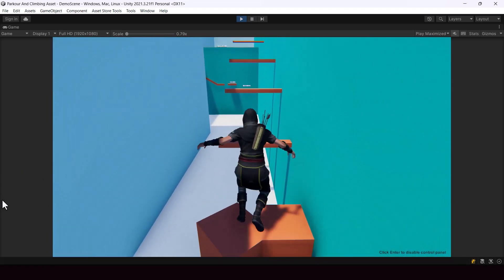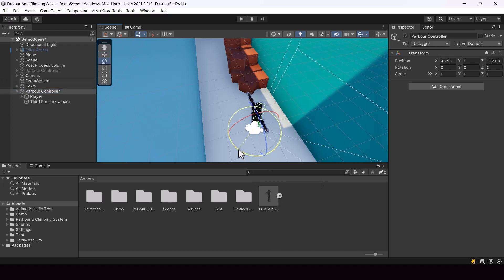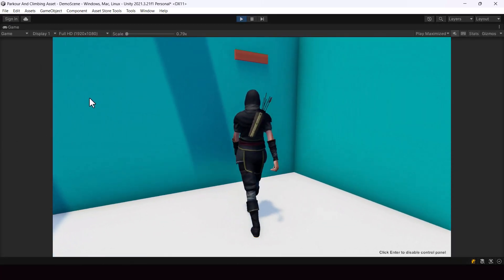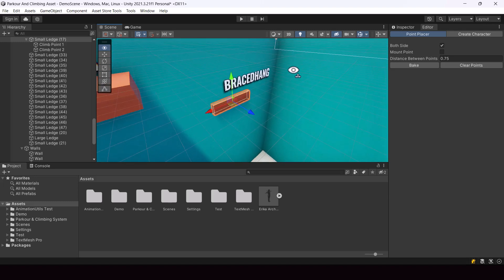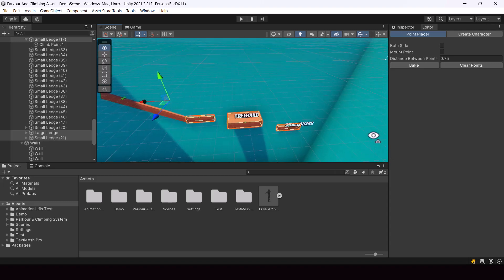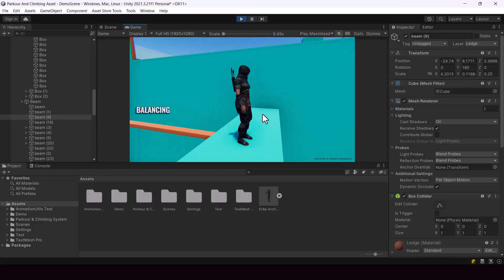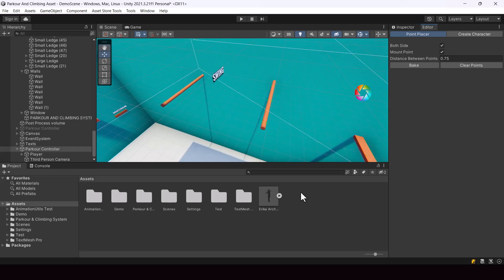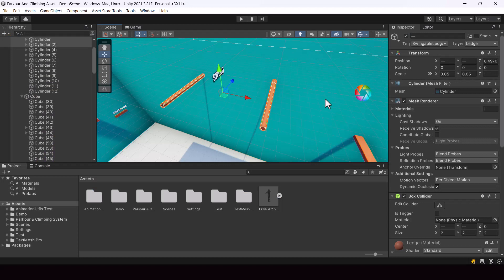Unity Parkour And Climbing System Asset Quickstart Tutorial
Hey everyone, in this video, we'll you'll learn how to set up your characters to perform parkour and climbing actions in your levels by using the Parkour and Climbing System asset in Unity.

0:00 - Intro
0:29 - Creating Parkour Controller
3:14 - Setting up the climbing system
8:22 - Balancing on Narrow Beams
9:16 - Swinging on Bars